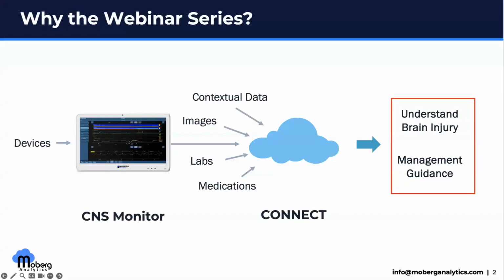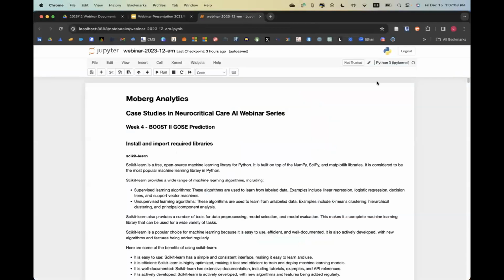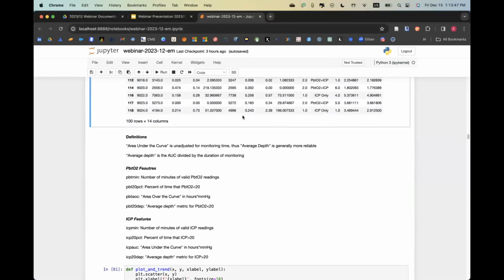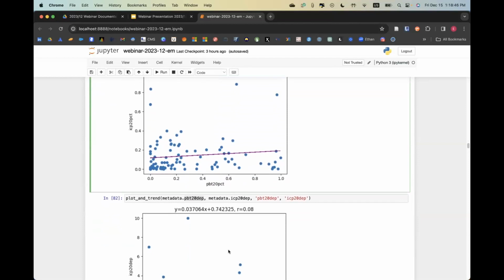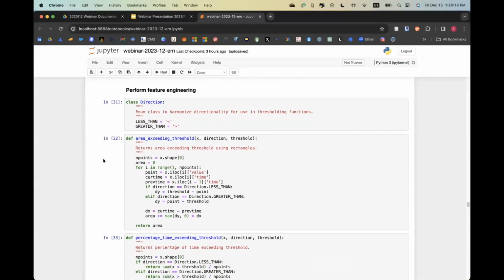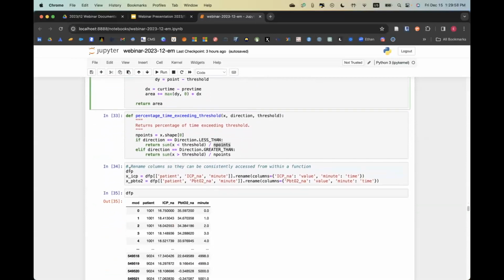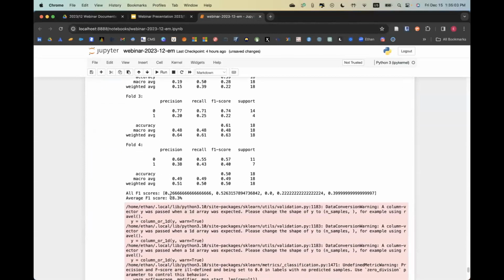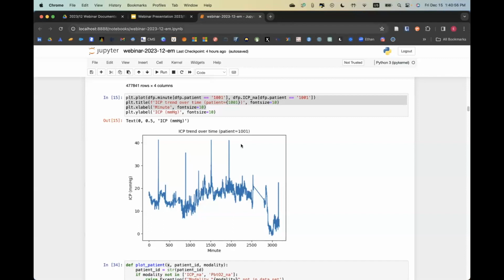Predicting 6-Month GOS-E from ICP and Brain Oxygenation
The fourth installment of our Case Studies in Neurocritical Care AI webinar series explores predictive analytics using the BOOST II data. Our very own Ethan Moyer, Director of Development for Moberg Analytics, demonstrates a few techniques for predicting GOS-E outcomes on the BOOST II patients using Python.

This webinar series is designed to help clinicians learn how to get more from their neurocritical care data. No prior experience is necessary.

Each session will focus on a real-world case study from us or from your colleagues. We will walk participants through the steps to re-create the analytics that answers the neurocritical care question presented. We’ll cover tools, data handling, feature engineering, cohort selection, model training, model tuning, visualization, and other topics. Sample code, Jupyter notebook, and data will be provided to enable you to experiment and apply these methods to your own data sets and problems.

Please feel free to let us know if you have any questions about the concepts that were presented in this video or if you have case studies or suggestions for upcoming sessions.